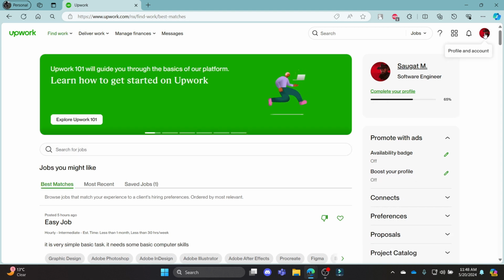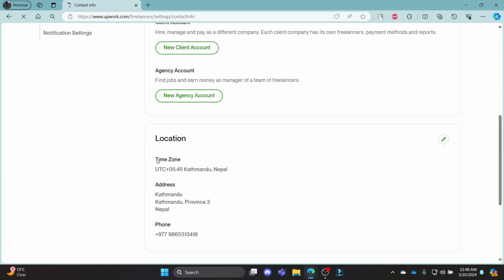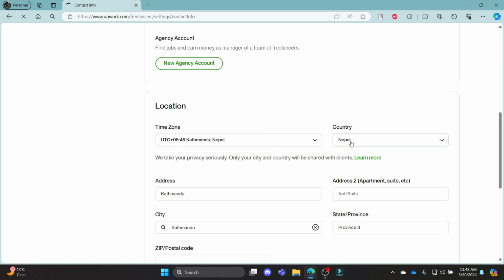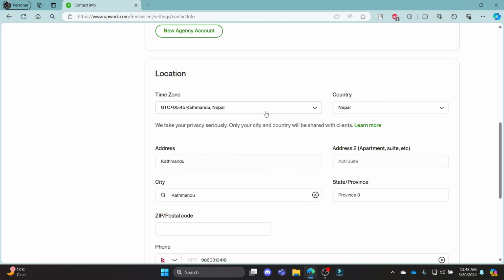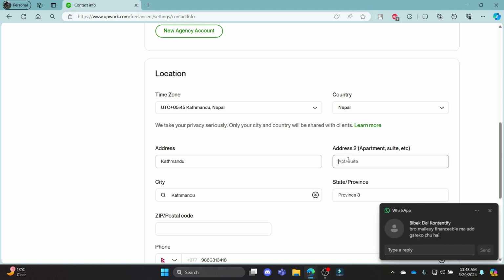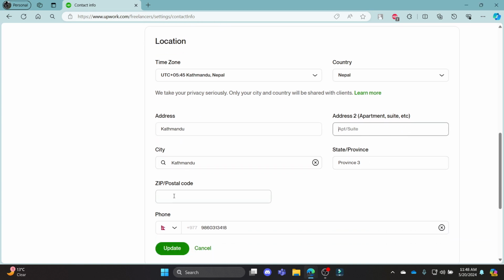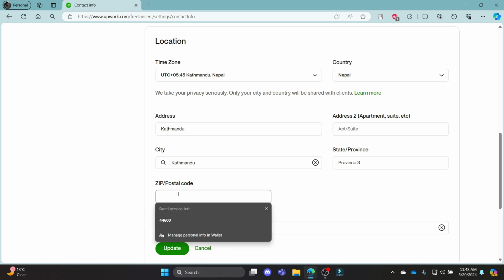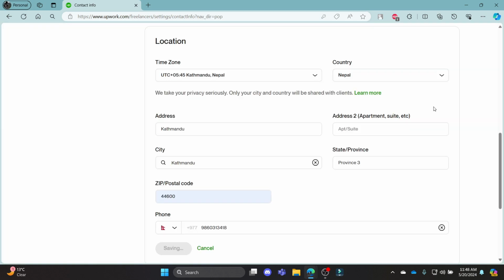How to Change Location in Upwork 2024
Learn how to update your location on Upwork with this easy tutorial. Ensure your profile is accurate and up-to-date by following these simple steps.